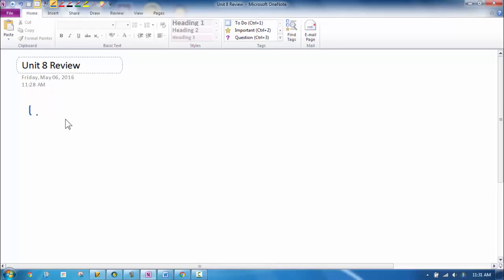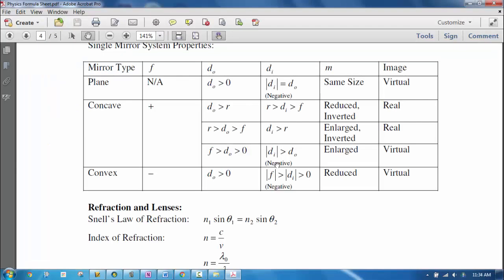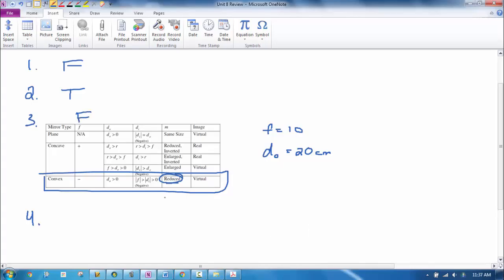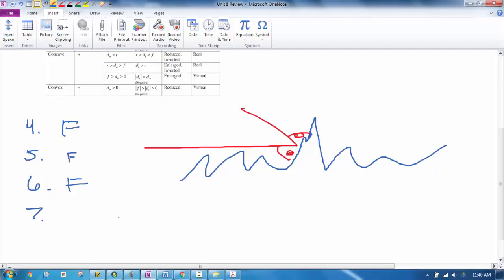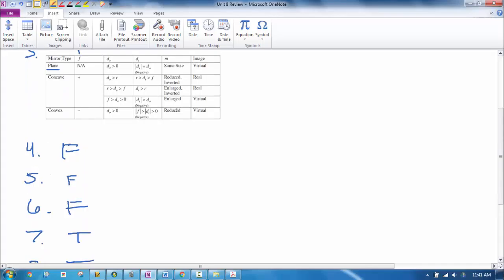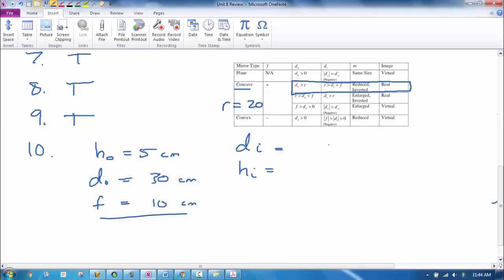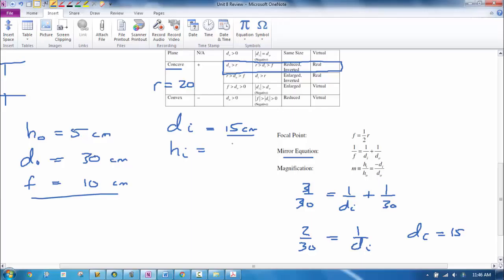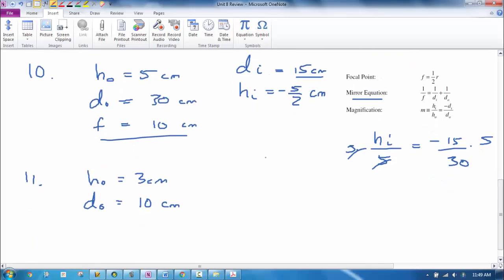Phys 225 Unit 8 Review 1